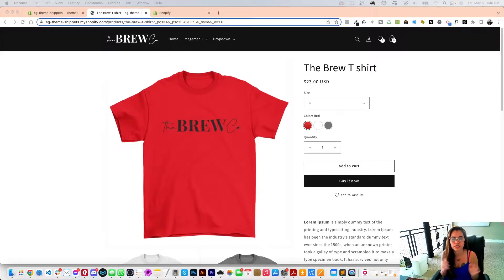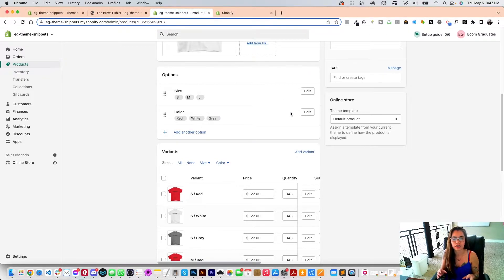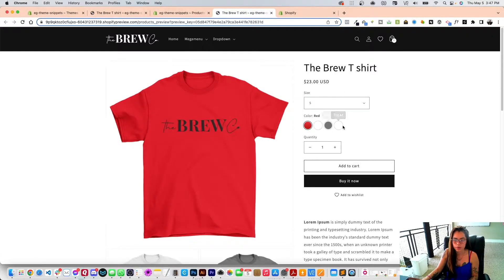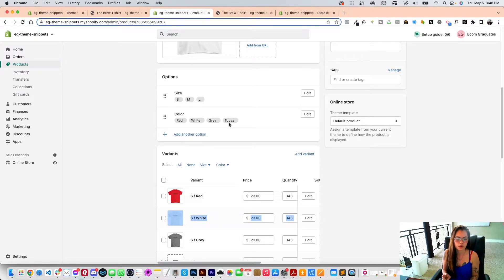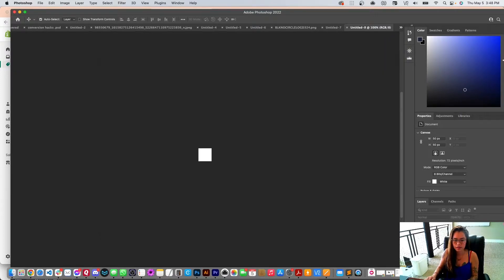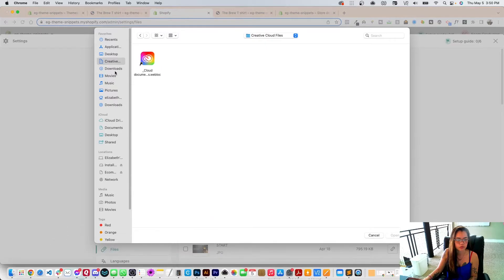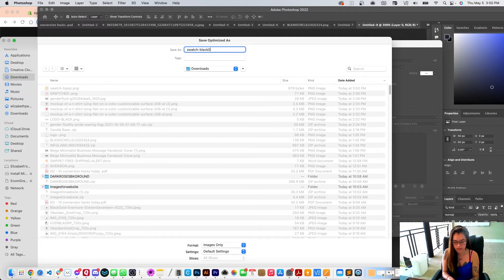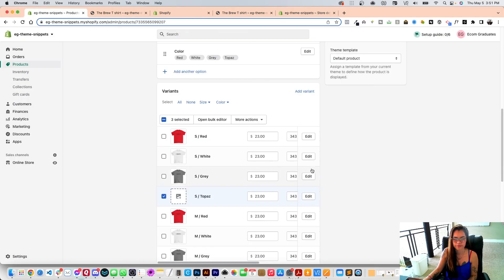HOW TO CONFIGURE CUSTOM COLOR SWATCHES ON SHOPIFY DAWN THEME | TUTORIAL 2022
In this video, you’ll learn how to easily configure custom color swatches in Shopify’s Dawn Theme! Custom color swatches help enhance the shopping experience by allowing customers to view product variants by color directly on the product page, boosting engagement and conversions.

📌 What You’ll Learn in This Video:

Step-by-step guide to setting up custom color swatches in Dawn Theme
How to add and customize color swatches for product variants
Simply download the code and paste!